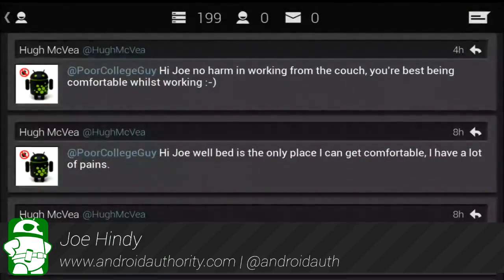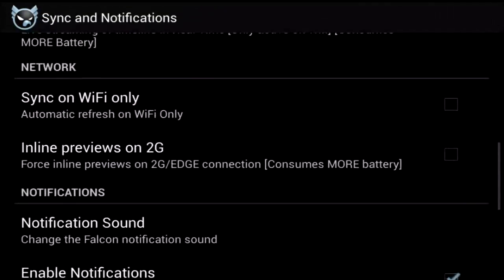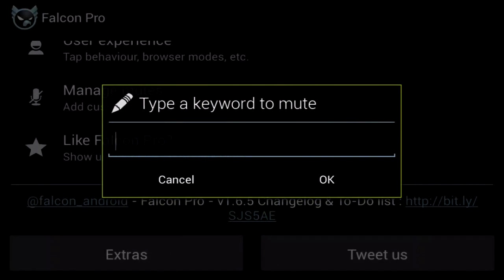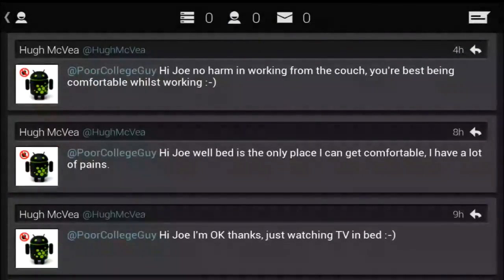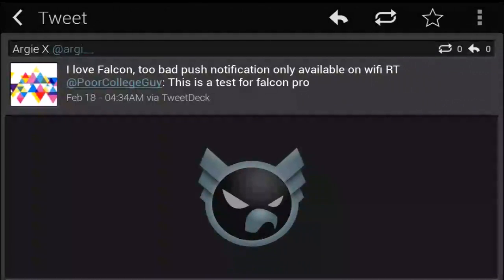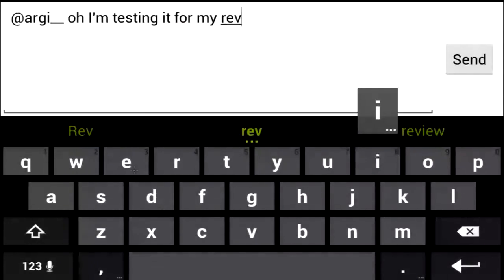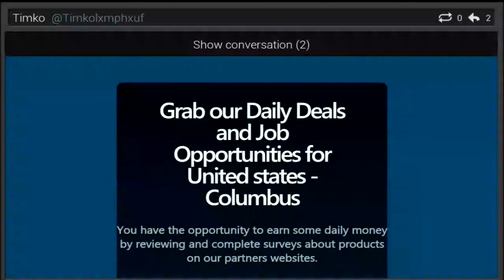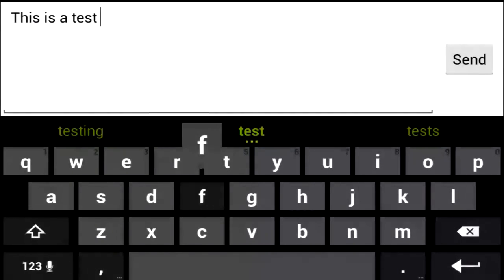App Review: Falcon Pro (for Twitter)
Today we take a closer look at Falcon Pro (for Twitter). It's an up and coming Twitter client with a unique layout and some nice features. Check it out on the Google Play Store